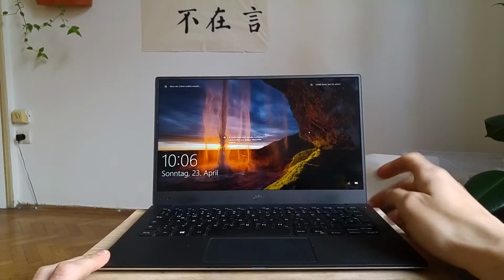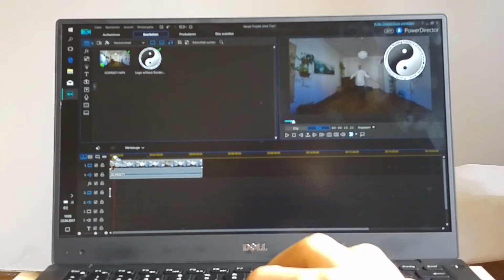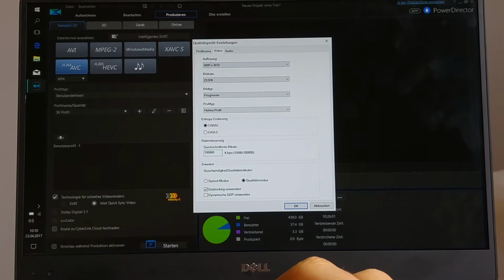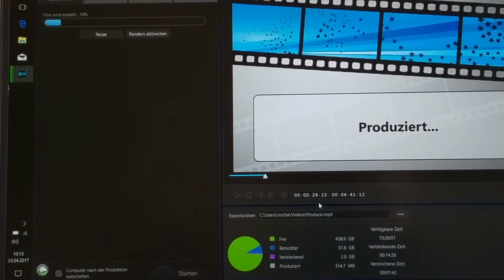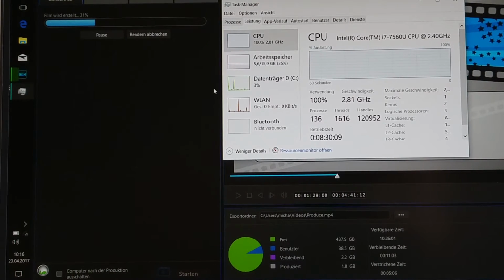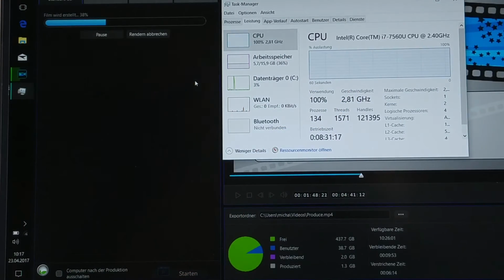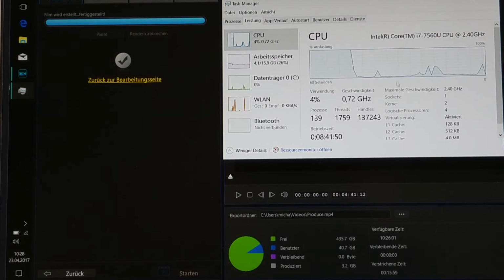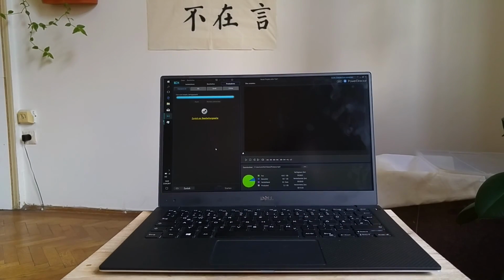DELL XPS 13 - Editing & Rendering 5K Videos on i7-7560U - Iris P640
𝕋𝕙𝕖 ℕ𝕖𝕚𝕕𝕒𝕟 𝕄𝕒𝕤𝕥𝕖𝕣: A new training program focused on internal alchemy
𝕊𝕒𝕘𝕖.𝕓𝕝𝕦𝕖: Our life's work (family project) with scientific approach about all internal arts also outside of Wudang and photography and cooking (bonus) content.

𝔾𝕣𝕖𝕒𝕥 𝕥𝕠𝕠𝕝𝕤 𝕨𝕖 𝕦𝕤𝕖 𝕠𝕦𝕣𝕤𝕖𝕝𝕧𝕖𝕤:
ℙ𝕣𝕠𝕥𝕠𝕟 𝕌𝕟𝕝𝕚𝕞𝕚𝕥𝕖𝕕 𝕊𝕦𝕚𝕥𝕖: Proton is the better way how to send encrypted E-mails, also their VPN is the only VPN that can launch multiple instances - their VPN accelerator is perfect for long distances. We use Proton since years and are very happy!

We accept your packages for whatever reason. May it be christmas or something we should review for you? Do you think it fits our platforms? Whatever, we are always happy to receive fan post, send it to: